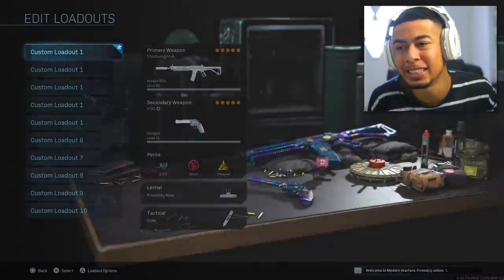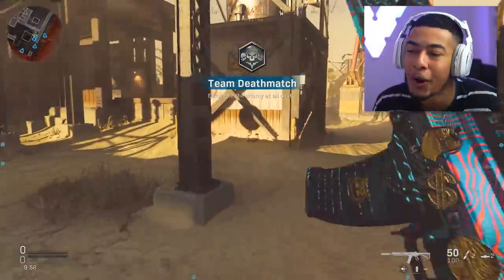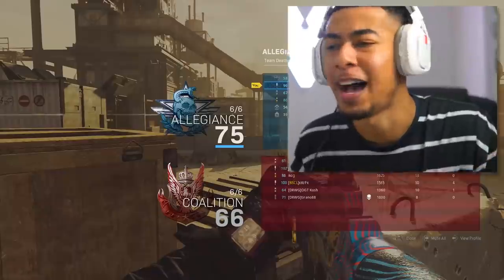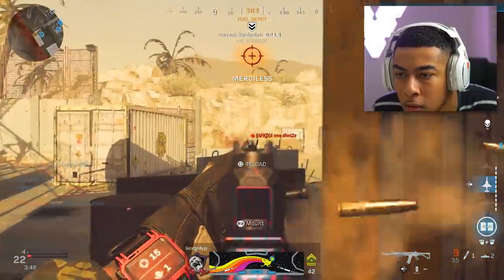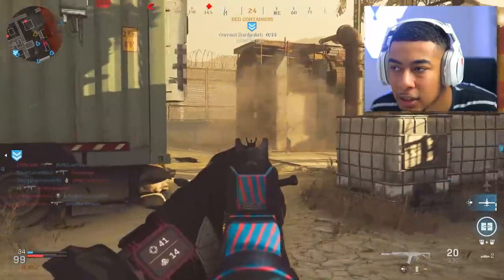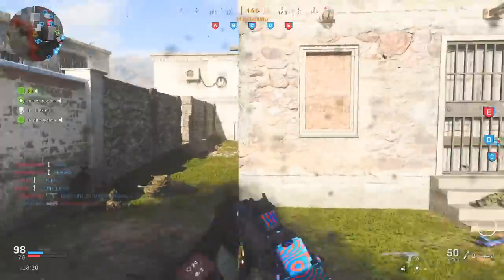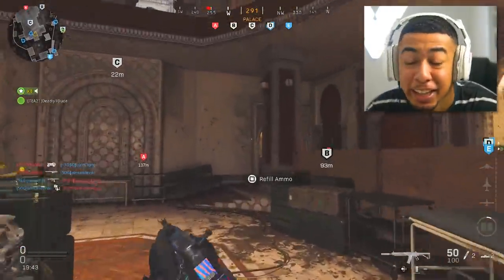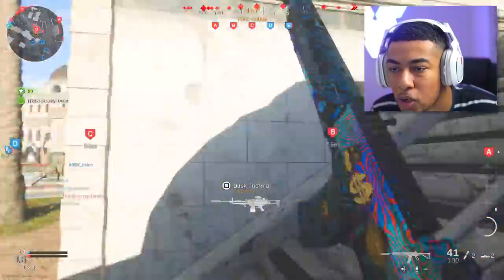the NEW DLC SWAT in Modern Warfare.. 😍 (UNSTOPPABLE)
the SWAT..